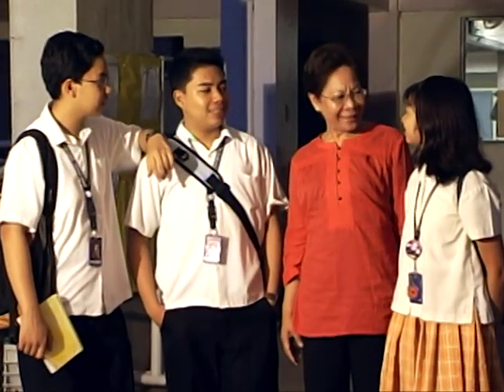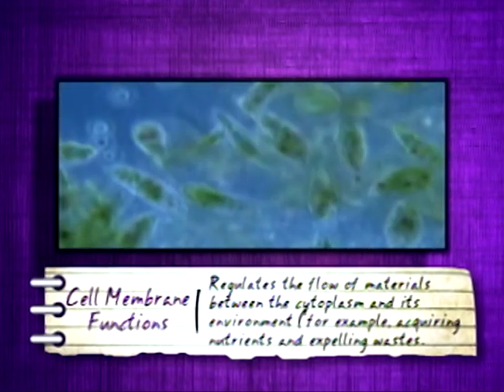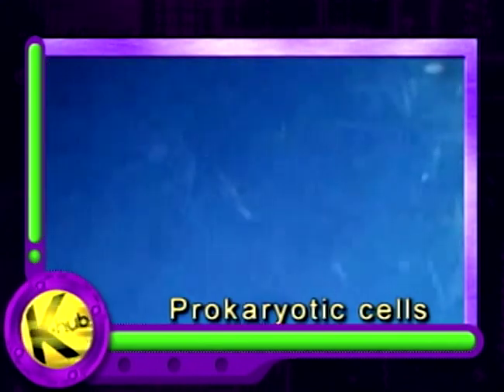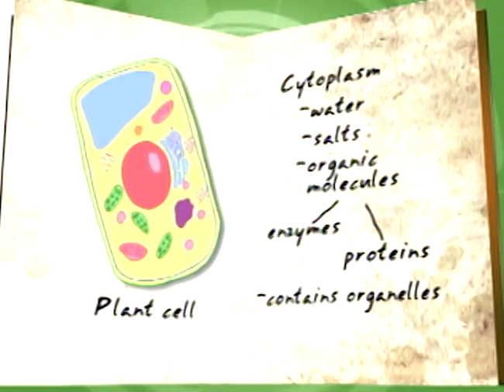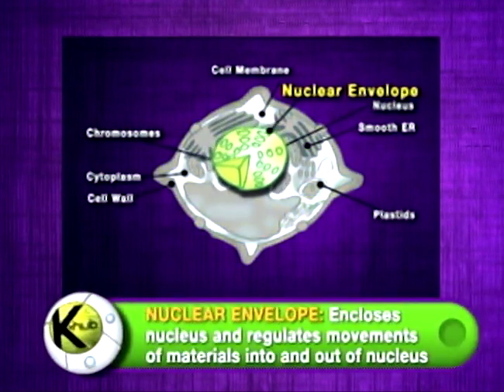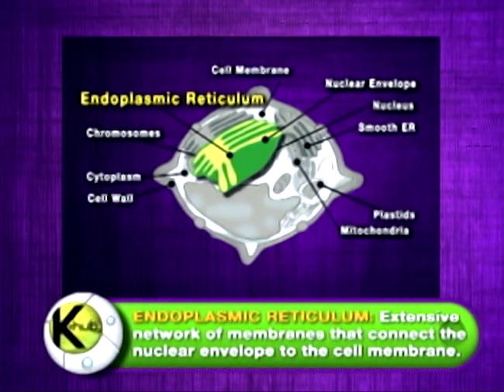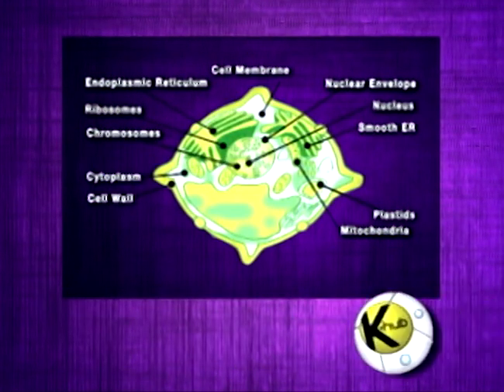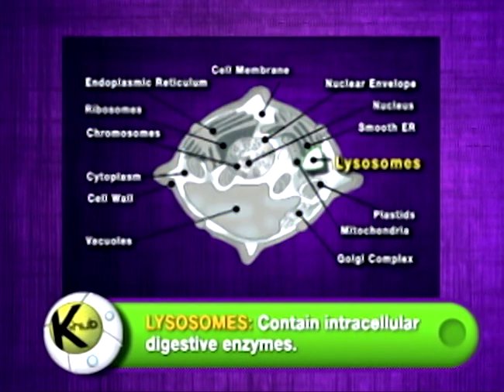Different Parts of the Cell | K-Hub